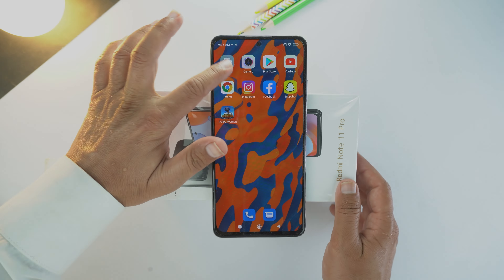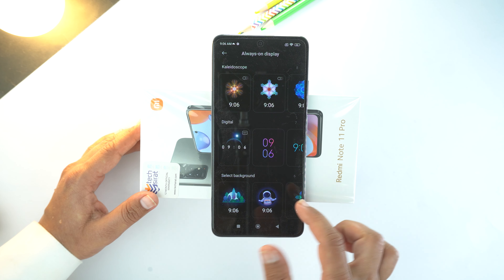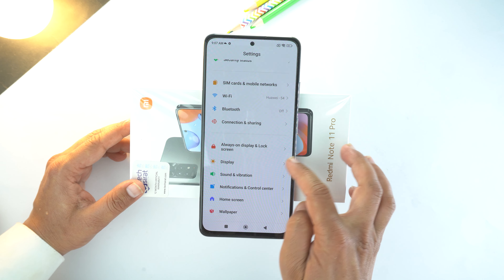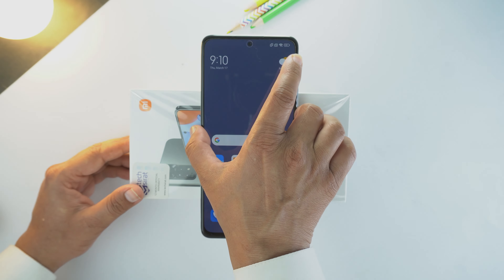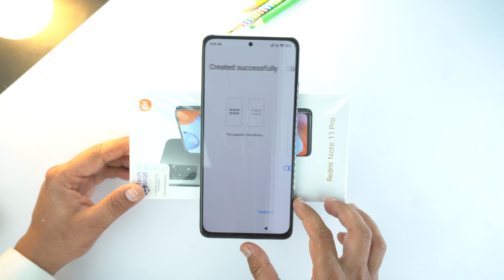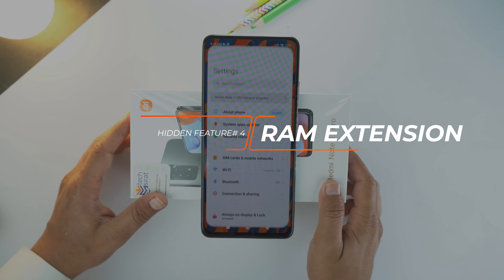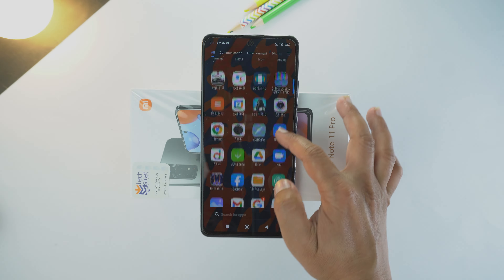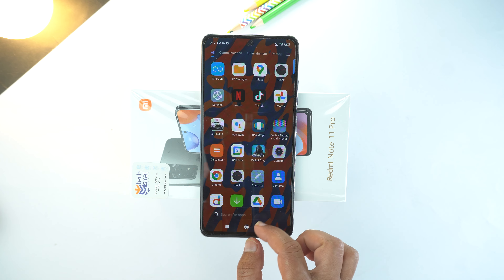Xiaomi Redmi Note 11 Pro Top 5 Hidden Features And Tips Tricks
Hi, welcome everyone! In this video I am going to share Top 5 Hidden Features And Tips Tricks of Xiaomi Redmi Note 11 Pro. You will get top 5 tips and tricks of Redmi Note 11 Pro. Lets watch  :)

Xiaomi Redmi Note 11 Pro Top 6 Hidden Features
Redmi Note 11 Pro Hidden Features
Xiaomi Redmi Note 11 Pro Tips & Tricks
Redmi Note 11 Pro Tips and Tricks